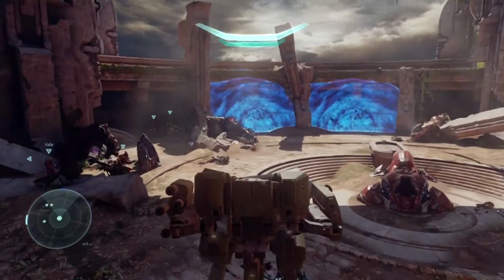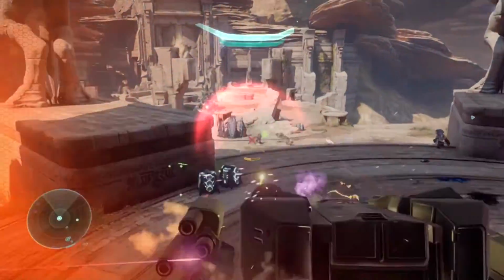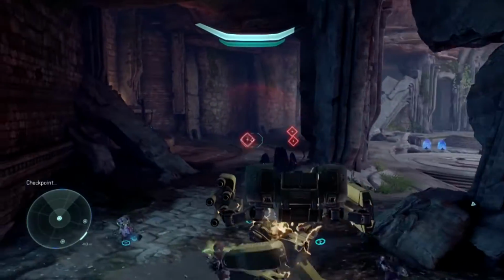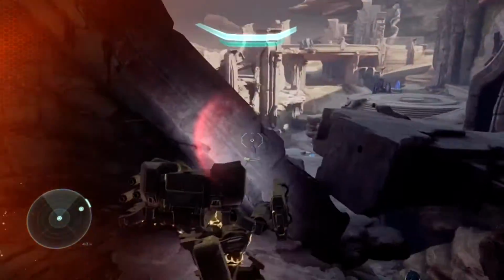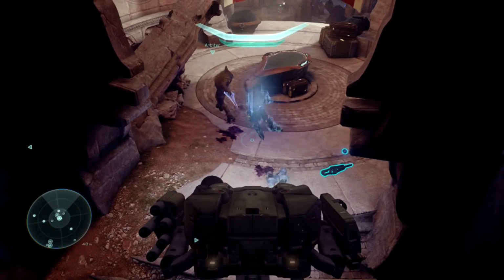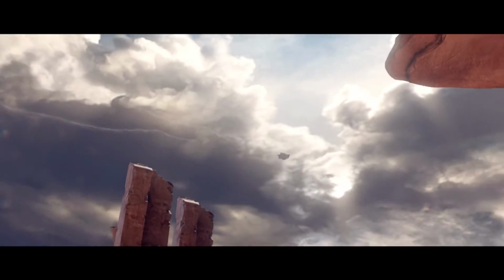Halo 5 - Preying Mantis - Achievement Guide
Guide for Halo 5: Guardians' "Preying Mantis" achievement.

Achievement Description: "Completed Swords of Sanghelios co-op with both Mantises on Heroic difficulty."

Level - Swords of Sanghelios
Difficulty - Heroic or Legendary (Heroic in above video)
Skulls - Any (None in above video)

Follow me on:

Mixer - HaloCompletionist